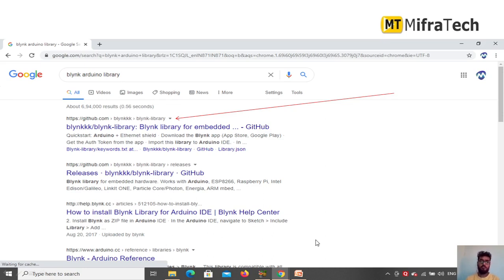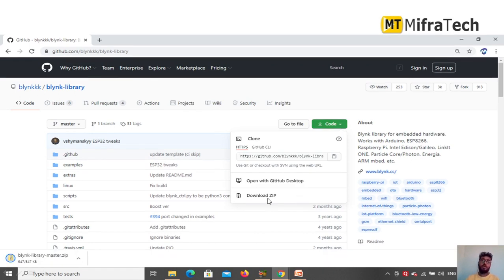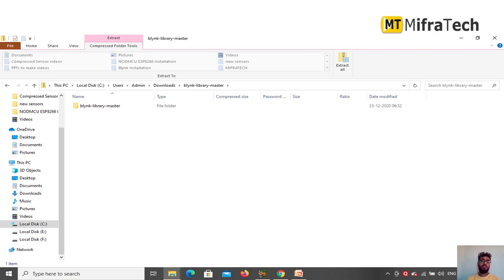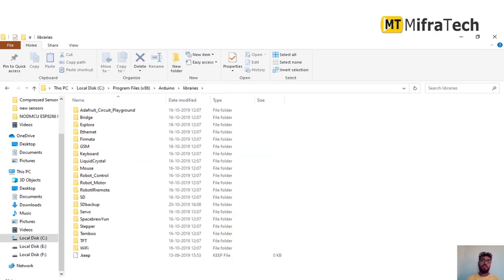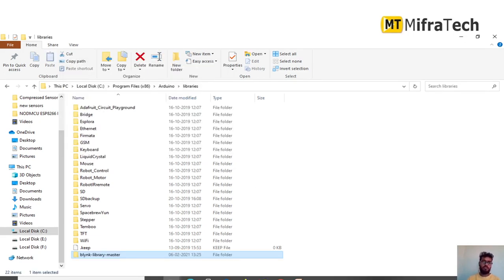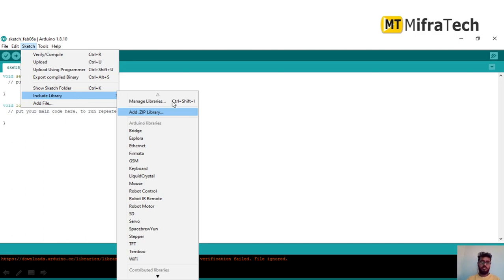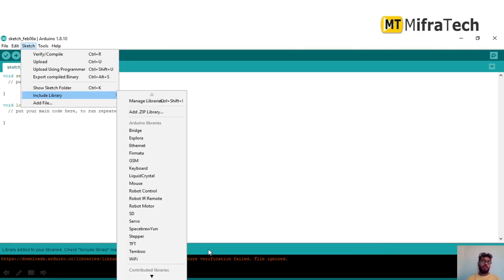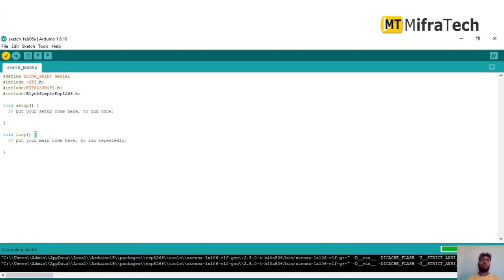Libraries Installation In Arduino Software - Mifratech#bestarduinoprojects#bestmlprojects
This video contains detailed procedure to install libraries in arduino software.

PROJECTS:
► Institution Scope
► Training Time table should be prepare and submit by the institution BENEFITS OF JOINING
MIFRATECH PROJECTS:

MISSION:
1. To offer top quality support that merge creativeness with value costs, while developing an effective relationship with our customers.
2. To regularly endeavor to fulfill or surpass our client needs and objectives of price, support, and selection.
3. To this end, we will execute regular opinions of the market to improve the customer business.
VISION:
1. We have a perspective to become a most significant and a powerful company to play a crucial part in business development.
2. We are dedicated to fulfill and go beyond our customer objectives by providing top quality solutions always.
3. To be the most passionately known organization in all our business sector while attempting to offer our customers with the best possible support.